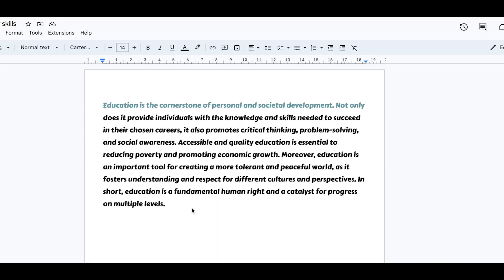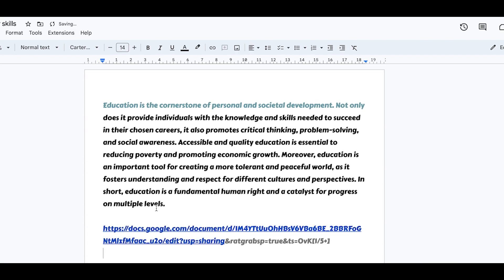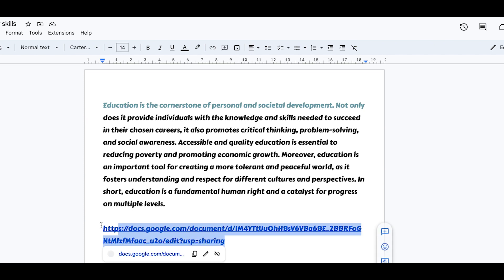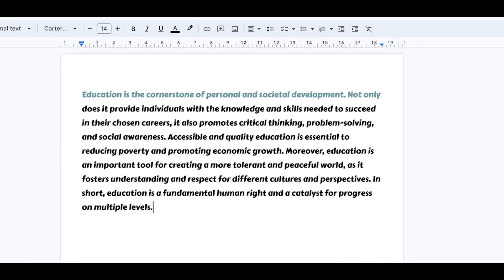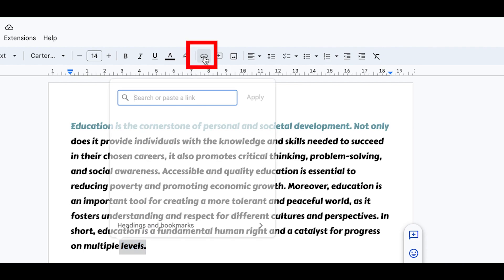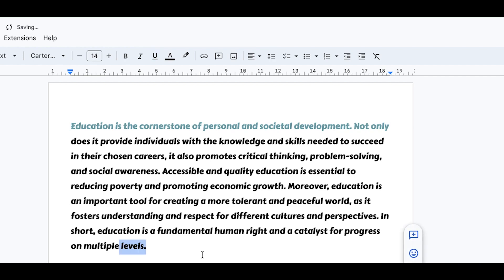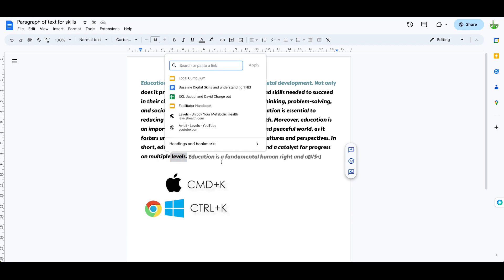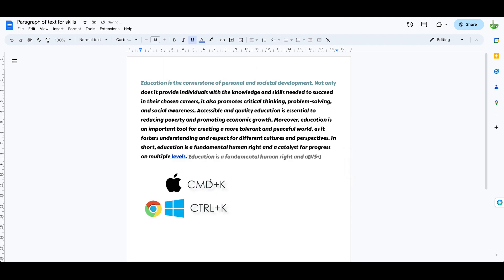Google Docs: How to create and insert hyperlinks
In this 60 Second Skills tutorial, you will learn how to best create and format hyperlinks in your Google Docs.